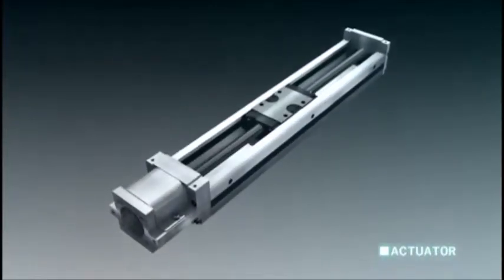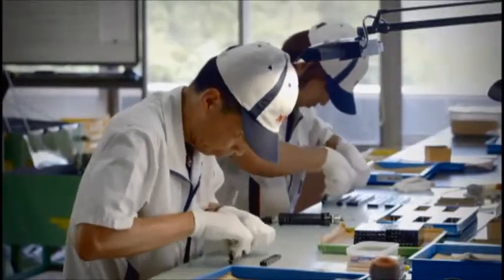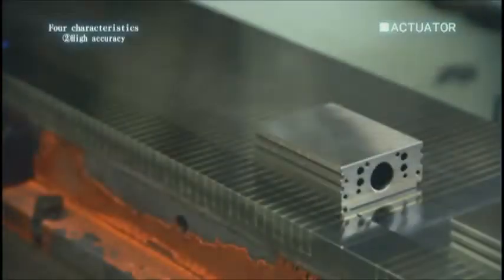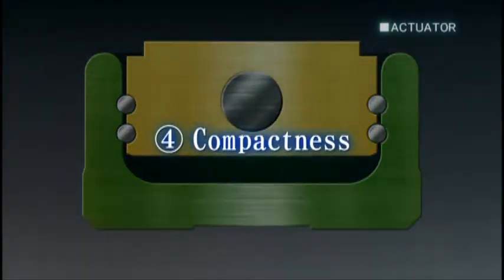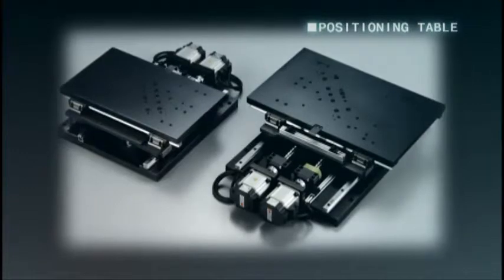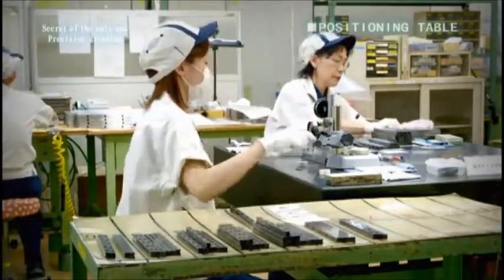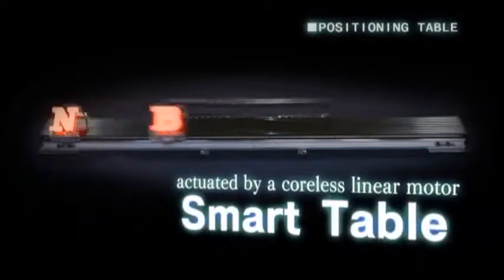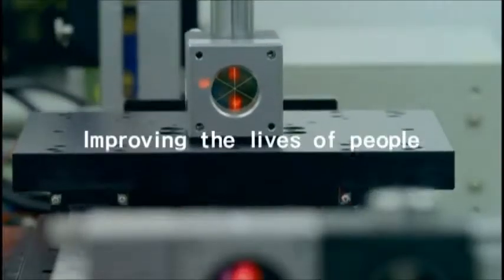日本ベアリング株式会社 NB 線性模組 定位平台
NB 線性模組 定位平台